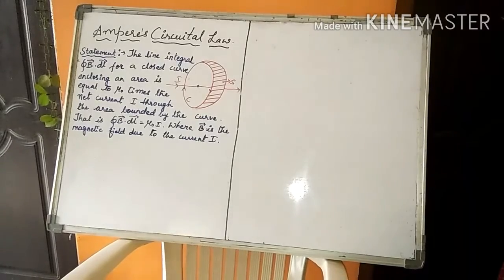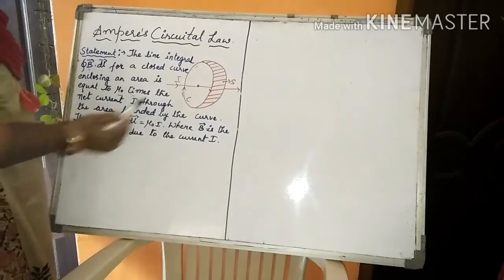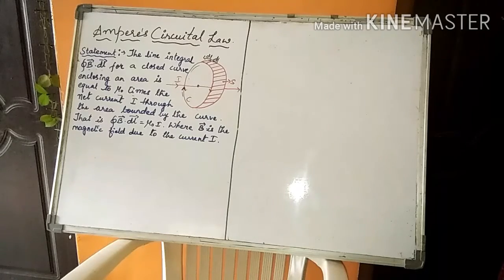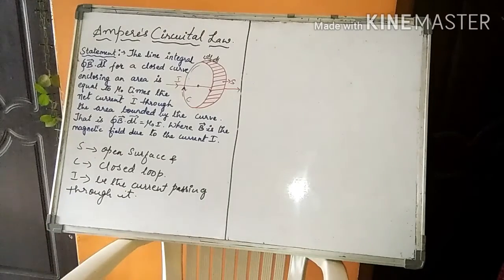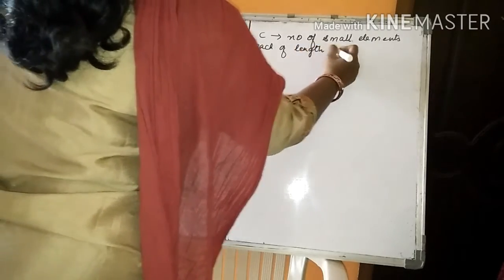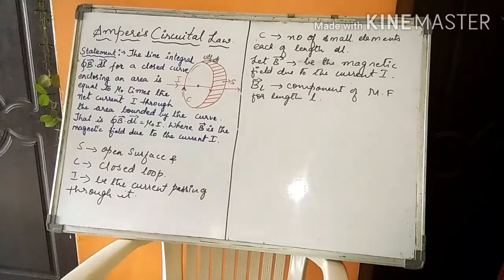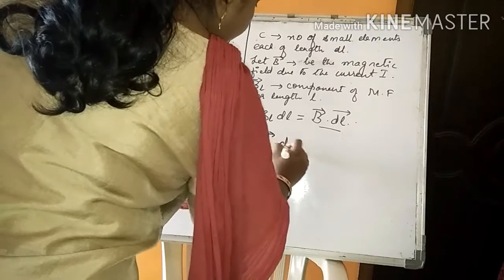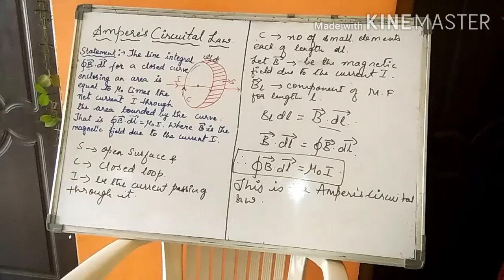Ampere's circuital law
Explanation of Ampere's circuits Law.